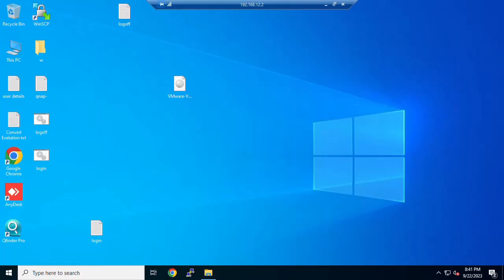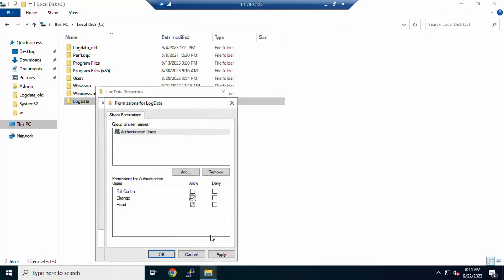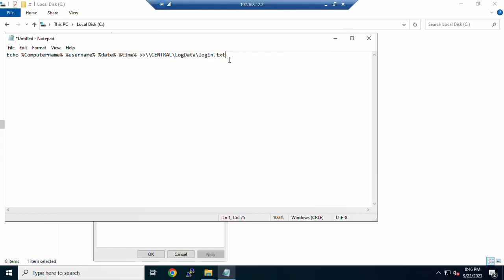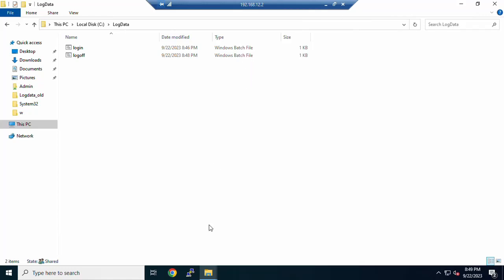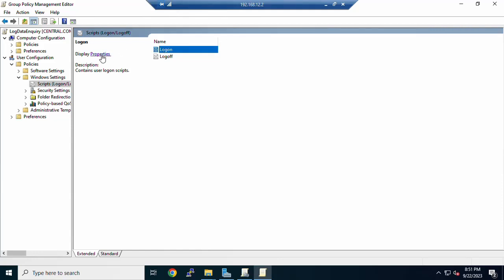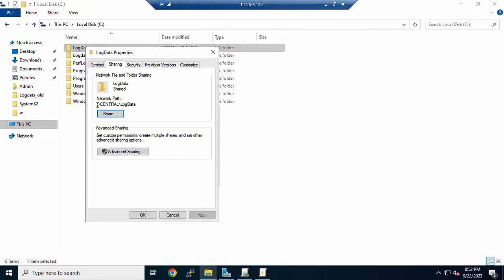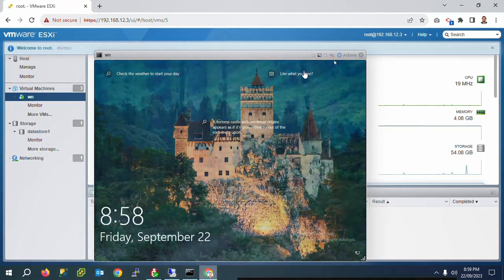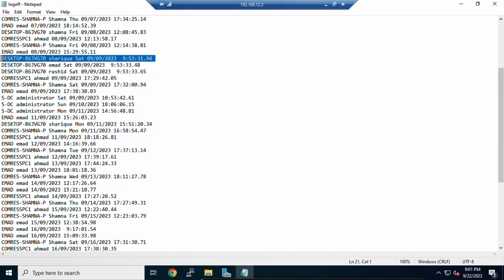How to Monitor All User Login and Logoff in Active Directory windows Server 2022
Steps to Monitor All User Login and Logoff in Active Directory Domain Controller windows Server 2022
Steps to Check User Login & Logoff History in Windows Active Directory
Create a Folder in C Directory

Shared this folder to authenticated

Example Like LogData

Have Shared Logdata folder with Authenticated users

Now need to create login and logoff script files

Like example:

Open any text editor like notepad or notepad++

Login.bat file — saving file extension will be .bat (windows Batch file)
and
Logoff.bat